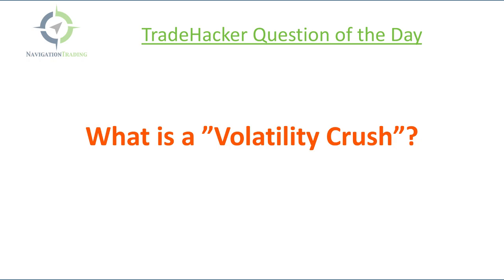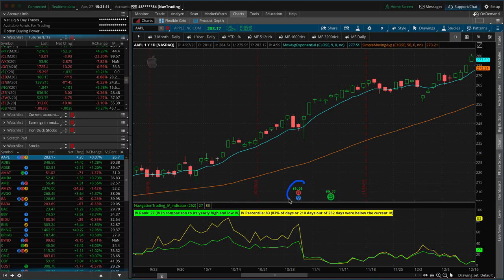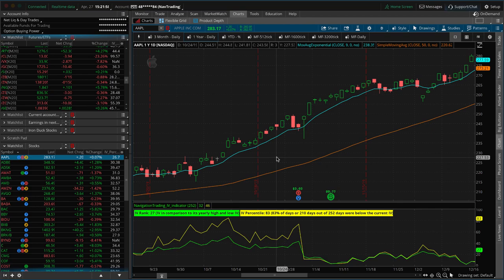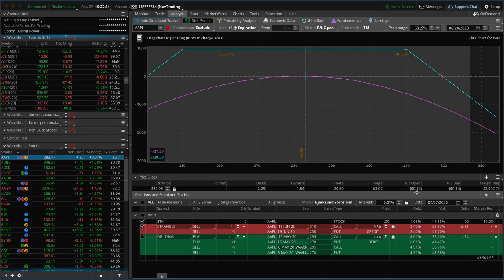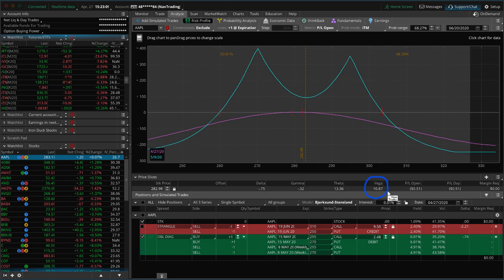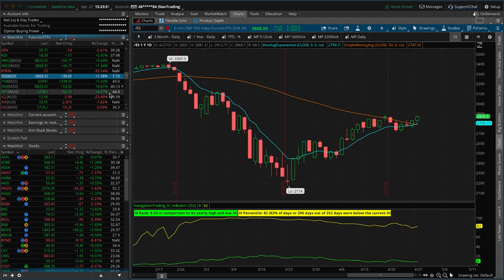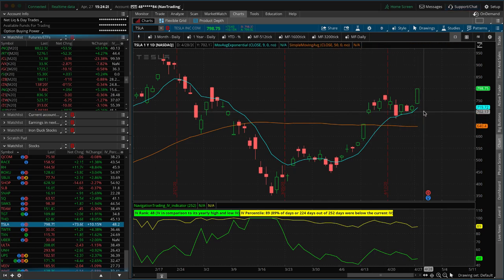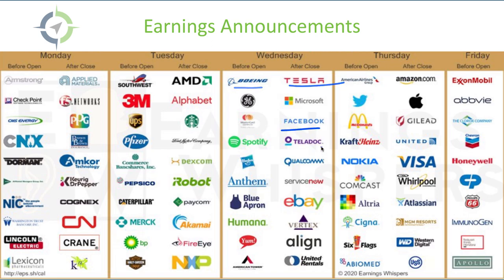What is a "Volatility Crush"? [TradeHacker Update]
Here's what we'll cover in today's update:
• What is a "Volatility Crush"?
• TSLA continues to amaze!
• Earnings this week - Big Oil, Big Airlines, Big Tech

Happy Trading!

YouTube.com/navigationtrading
Facebook.com/navigationtrading